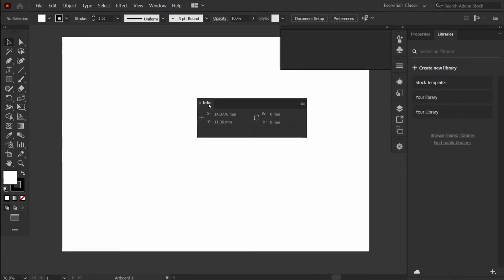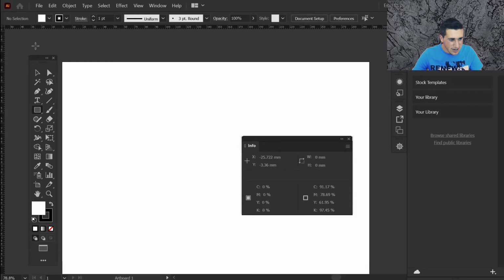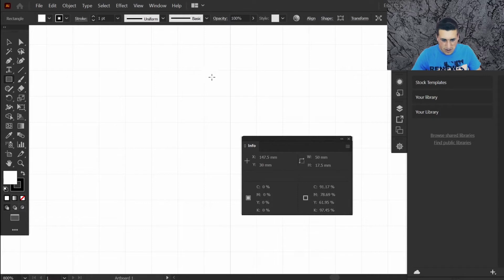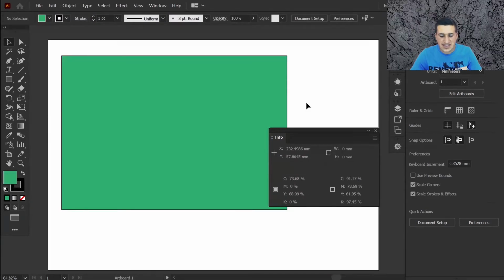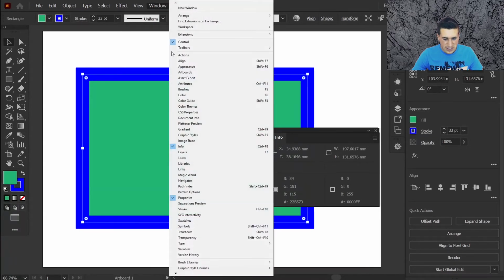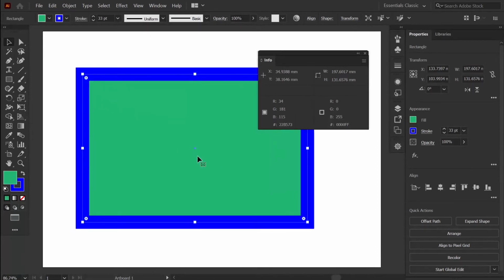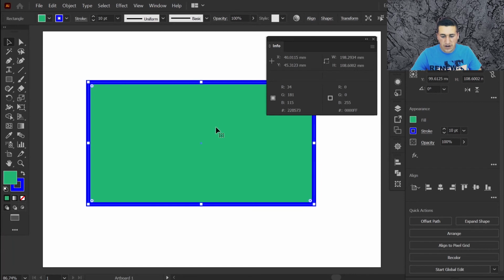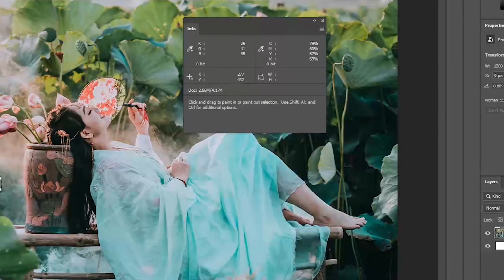ALL THE OPTIONS WITHIN THE INFO PANEL!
Learn all the options within the INFO panel in Adobe Illustrator in full depth, including shortcuts, tricks, tips and ideas for every graphic designer, beginner intermediate or advanced.